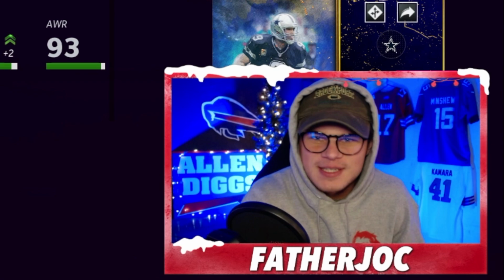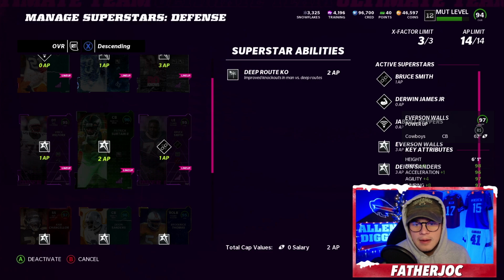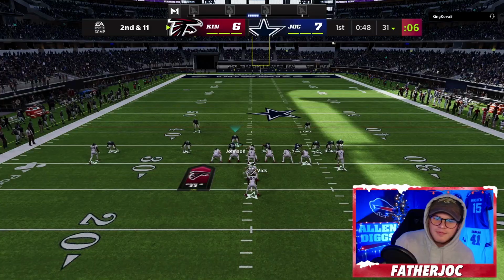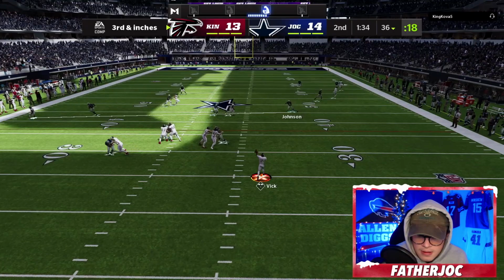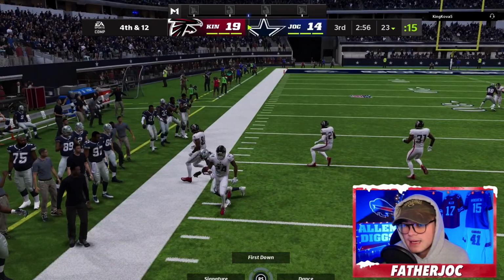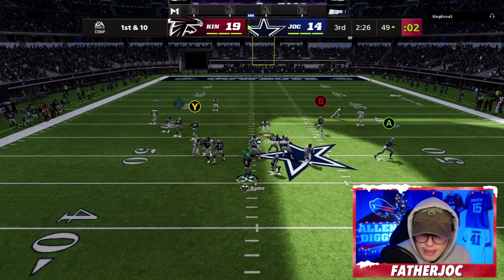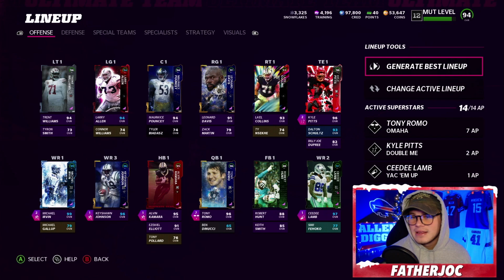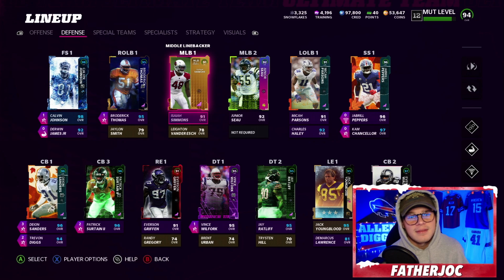TONY ROMO WEASELS HIS WAY ONTO *THE BEST* THEME TEAM IN THE GAME!! DALLAS COWBOYS UPDATE [MADDEN 22]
Switching to the Cowboys theme team might have been my best decision of Madden 22. This roster has erupted in the last week. Today we showcase the greatness of Tony Romo (Hout Route Master/Gunslinger) and Michael Irvin (Deep Out Elite). Unfortunately my opponent was an L human.